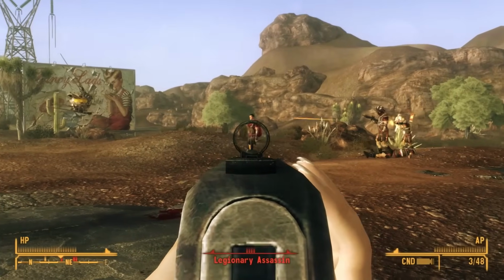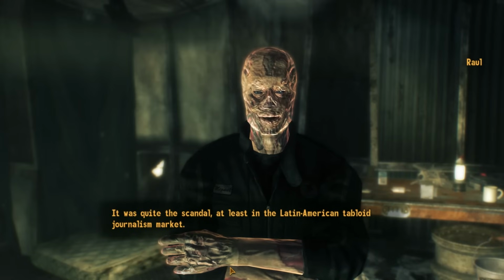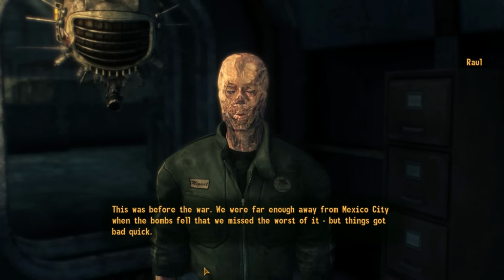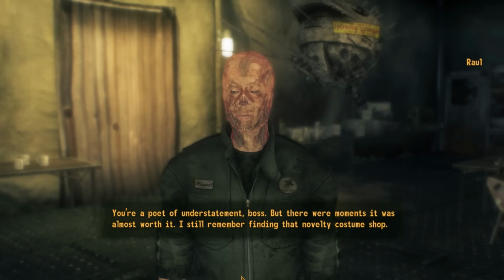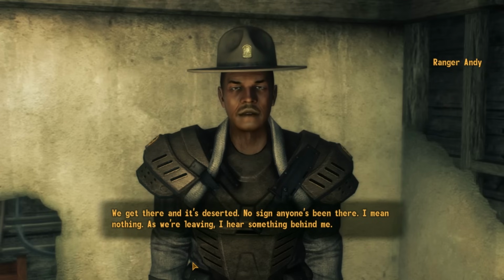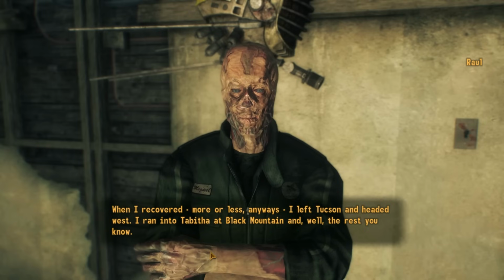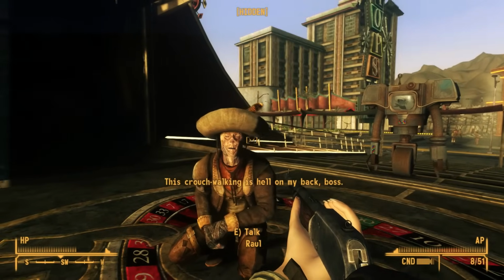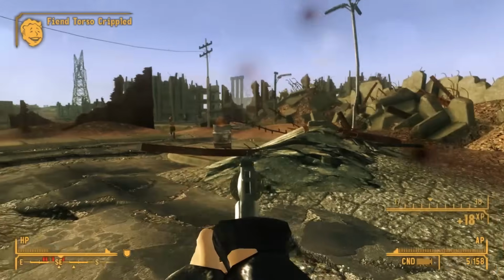The Full Story of Raul Tejada the Old School Ghoul - Fallout New Vegas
My Products:

Poll: What should my next shirt be?